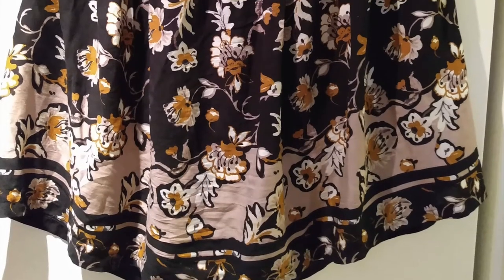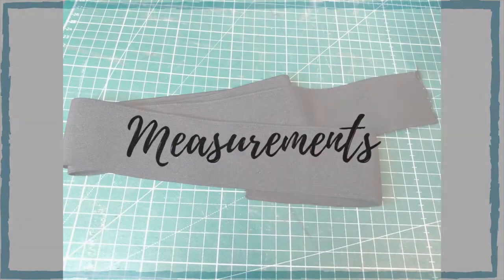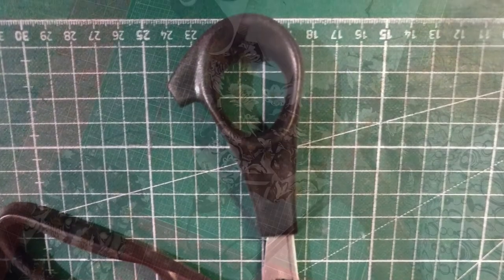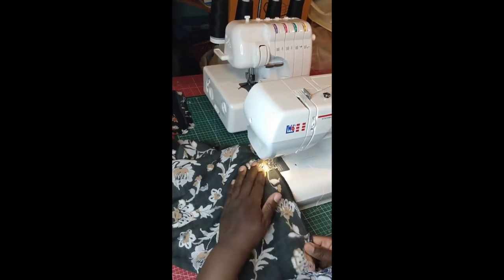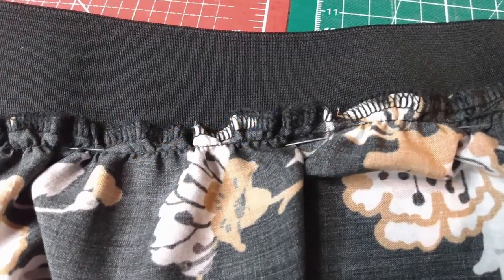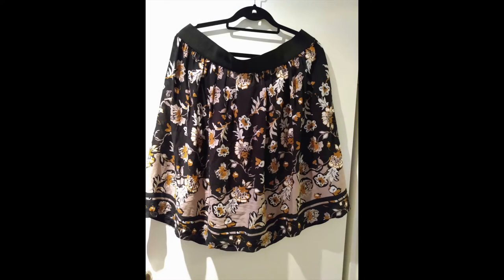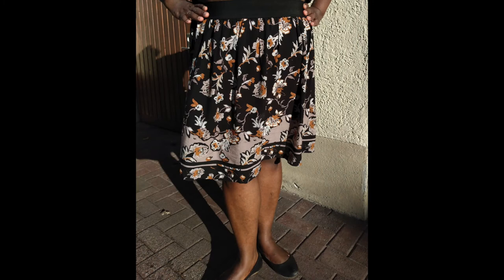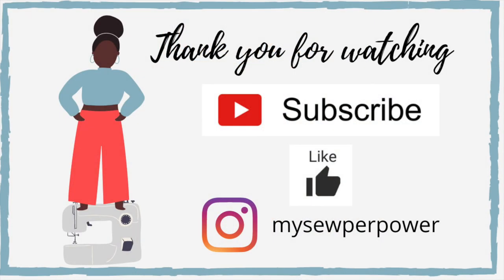[4 ENG] How to sew a gathered skirt with exposed elastic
Beginner-friendly tutorial for sewing a gathered skirt. The highlight is the exposed elastic band. Pick up a beautiful fabric and try this easy DIY-project!